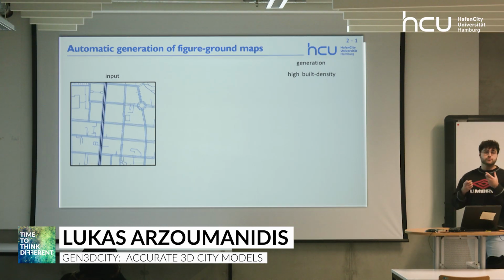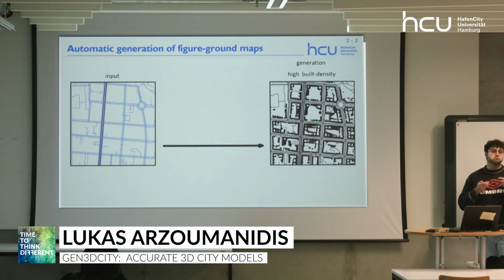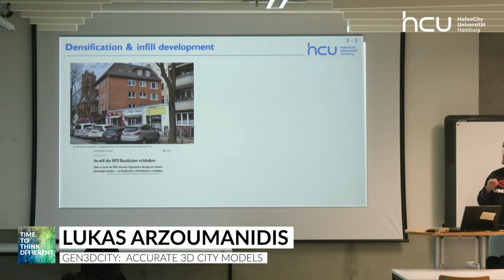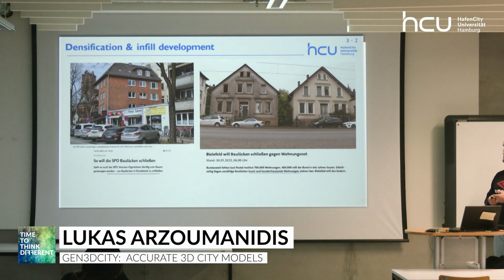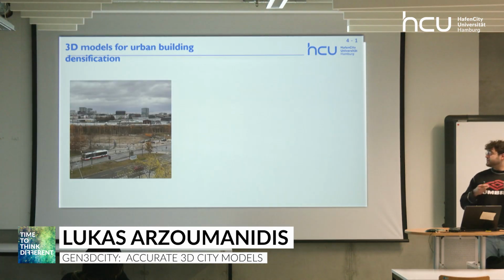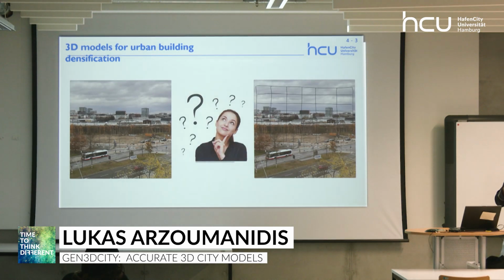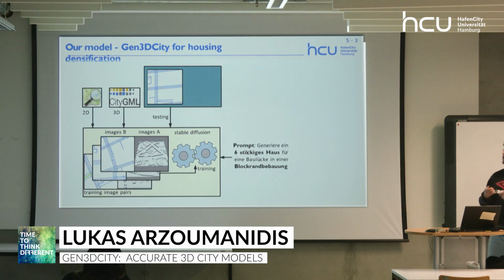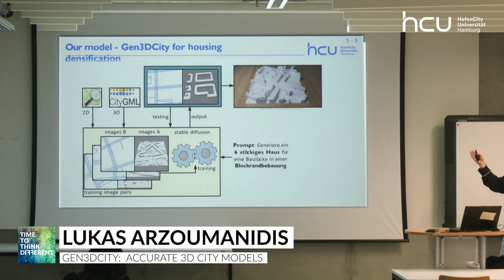Gen3DCity: Constraint-aware generation and densification of accurate 3D city models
Im Rahmen vom HCU Forschungstag 2024 stellte Lukas Arzoumanidis, WiMi der Professur Debhi im Studiengang Geo, sein Forschungsprojekt "Gen3DCity" vor. Gen3DCity ist ein multimodales generatives Framework, das urbanmorphologische Daten in präzise und hochdetaillierte 3D-Bauwerksmodelle übersetzt. Diese Modelle sollen bei der Planung neuer städtischer Entwicklungen in unbebauten Gebieten und bei der Densifizierung von bestehenden städtischen Lücken helfen. Das Framework integriert städtische Einschränkungen, wie die umgebende Bebauungsdichte, die Höhen der benachbarten Gebäude und die räumlichen Einschränkungen des Bereichs. Ziel ist es, 3D-Bauwerksmodelle zu erstellen, die sich harmonisch in das bestehende städtische Gewebe einfügen und die etablierten Muster der umgebenden urbanmorphologischen Daten genau widerspiegeln.